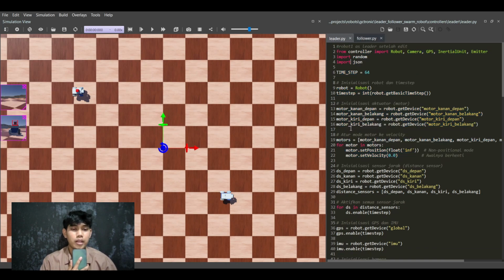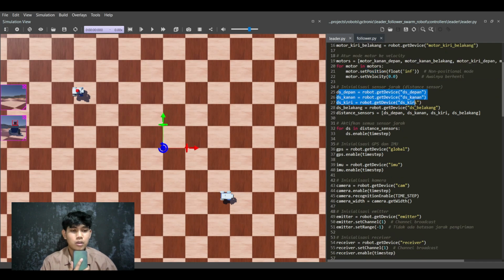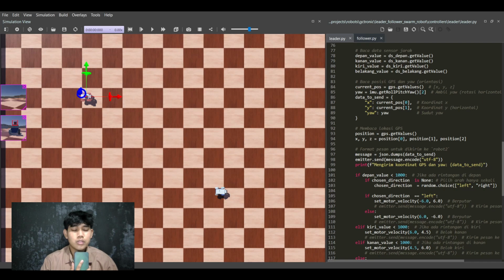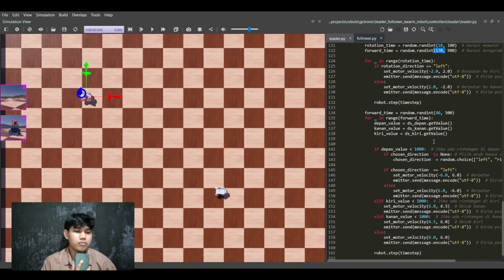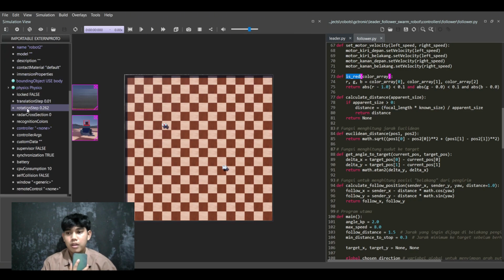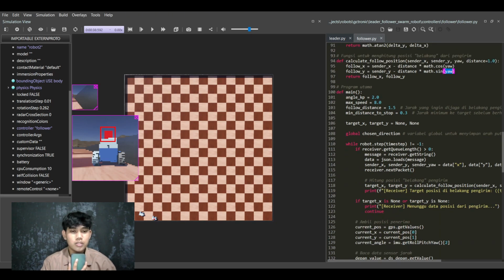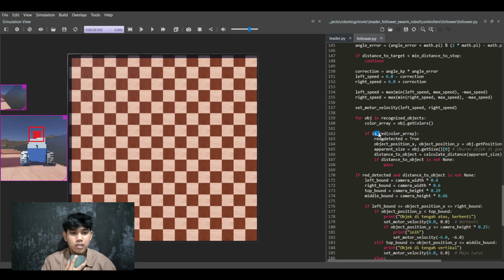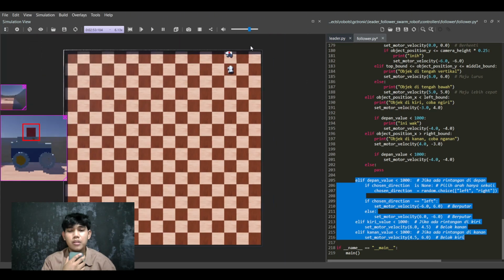EXPLAINING THE PROGRAM CODE AND PROJECT SIMULATION DEMONSTRATION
RE102 UAS | SWARM ROBOT LEADER FOLLOWER PRESENTATION

Nama  : Septedy Indrajannah
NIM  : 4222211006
Prodi  : Robotika
Kelas  : Malam
Semester : 5